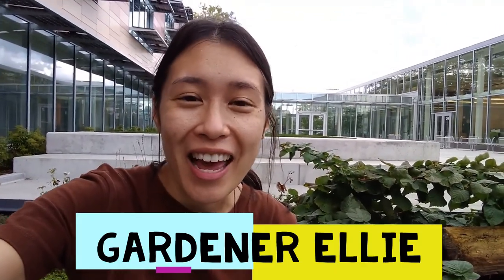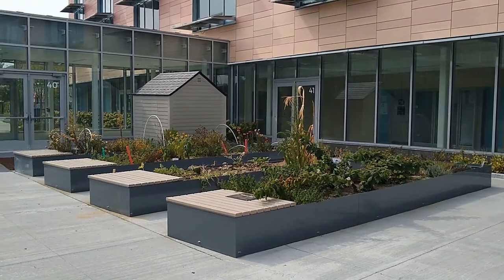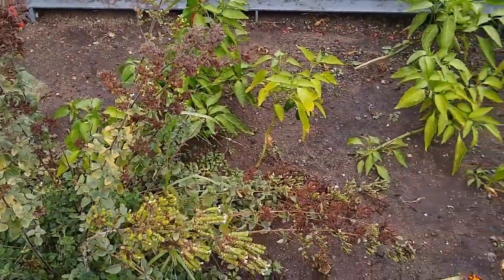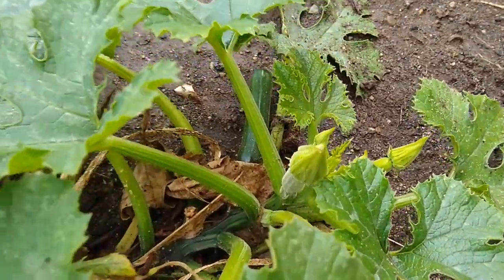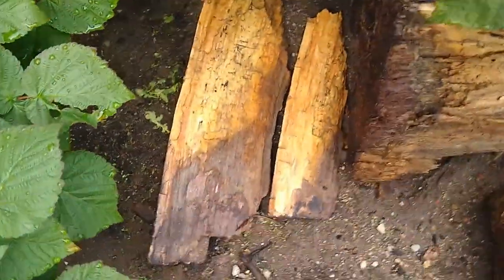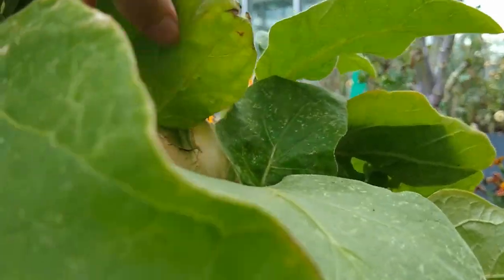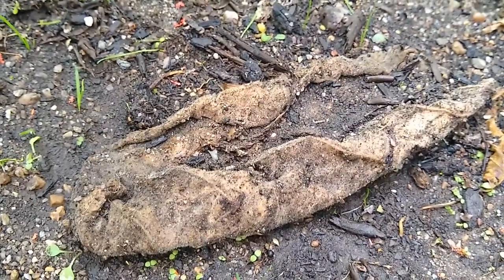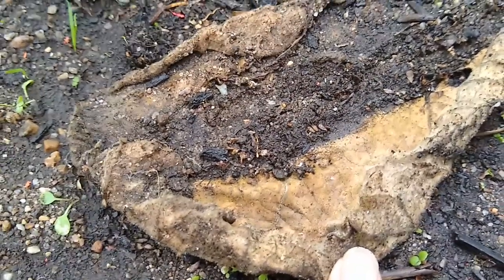Gardener Ellie_Gr 5_Where Do Living Things Get Their Energy #1 (KO)